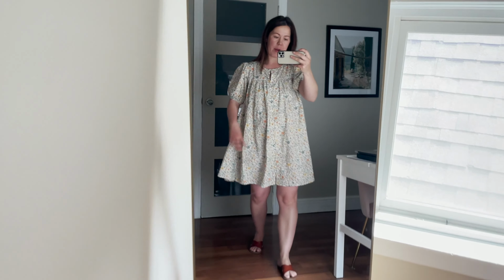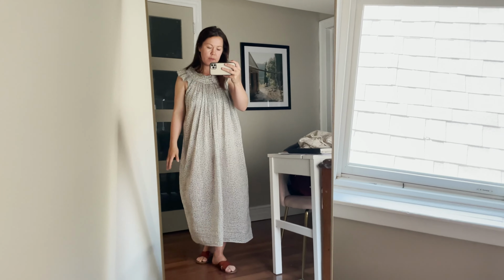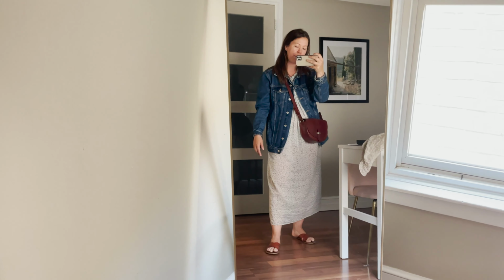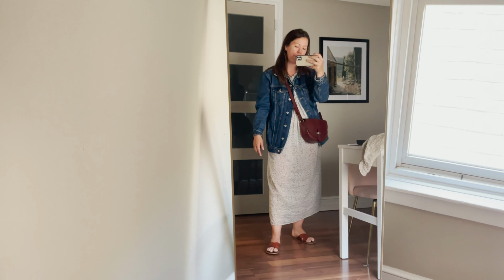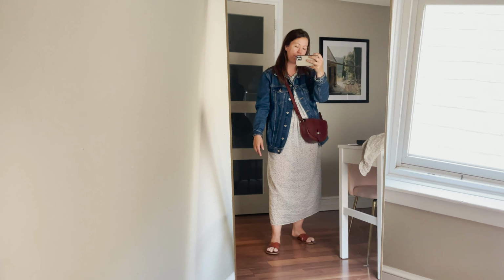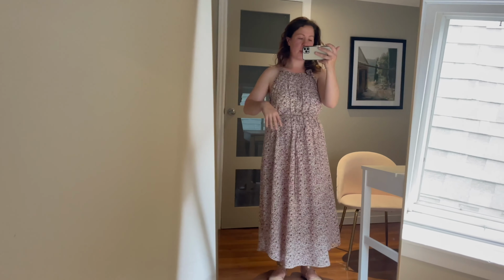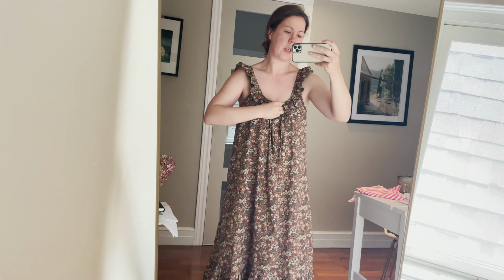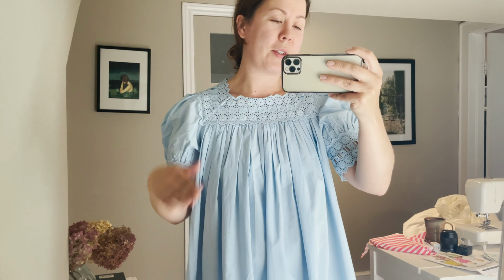What I Wore in a Week Vlog | Summer Outfits & New-in Doen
All clothing links below ❤

Hi! In this video I share what I wear in a week including some new Doen purchases!

My current measurements: Bust 34.5”, Waist 30”, Hip 38”

| Outfits

| Friday

Oak Meadow Flora Mini Puff dress (S) (similar)

JCrew Crossover sandals (thrifted) - (identical) (and)

Doen Poet Dress - (Mini dress) version (similar) (and)

| SATURDAY

| SUNDAY MORNING

Jean Jacket (old) - (similar)
JCrew Crossover sandals (thrifted) - (identical)
Sezane Claude Bag (sold out) - (similar)

| MONDAY

| Tuesday

Doen Amarillo Patchwork dress (and)
Commes Des Garcons sneakers
Jean Jacket (old) - (similar) (and)

Similar Sewing pattern Top “C” could work if you added some length

Heeled Mule shoe (old) - (similar) (and)
Loeffler Randall Starla sandal (more sizes)

| Wednesday

| Thursday

| Monday
Dress Pattern (similar)
Everlane Day flats

Liberty print fabric

Say HELLO! ❤

Kaitbos.com
liketoknow.it/kaitbos

By supporting me this way I can continue to put in the hours it takes to produce videos and blogs which is what I love to do. All opinions are always my own.